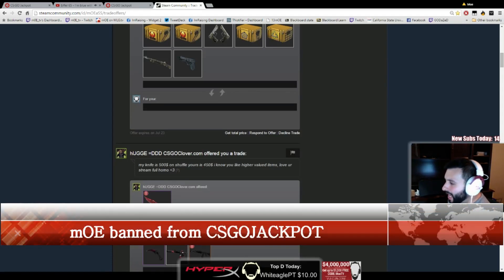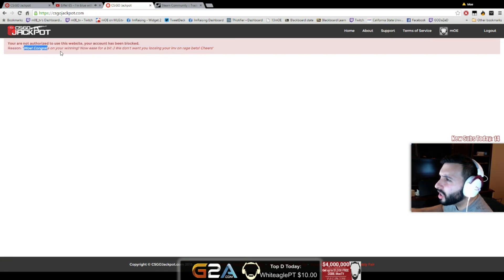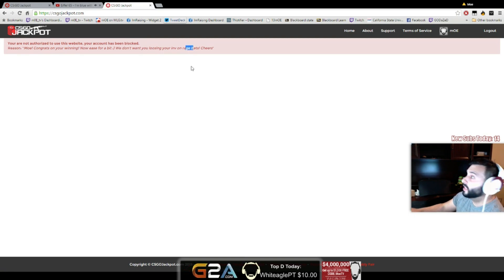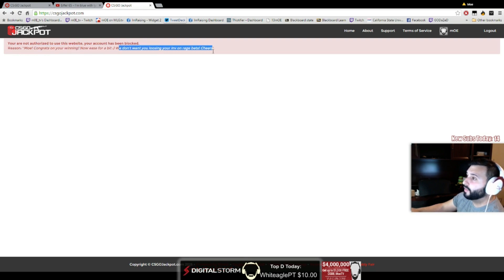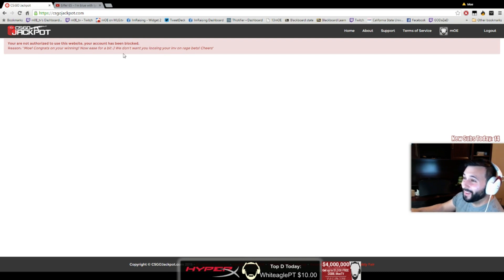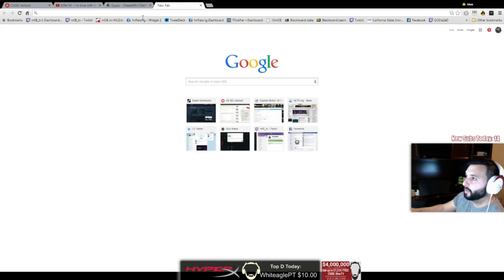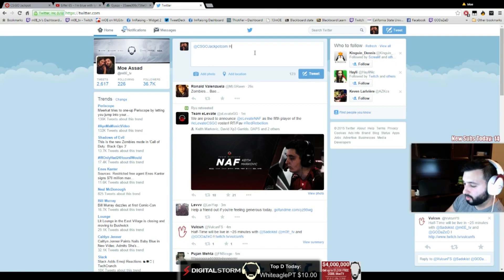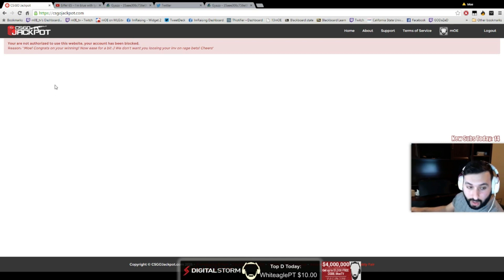mOE banned from CSGOJACKPOT